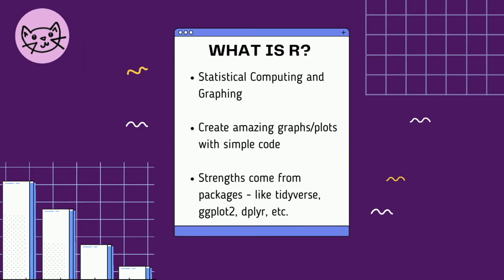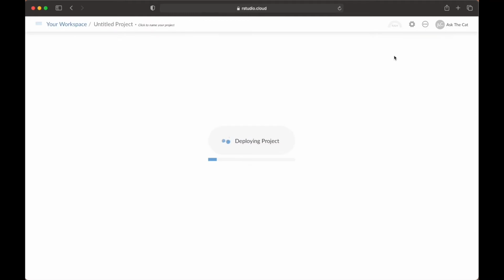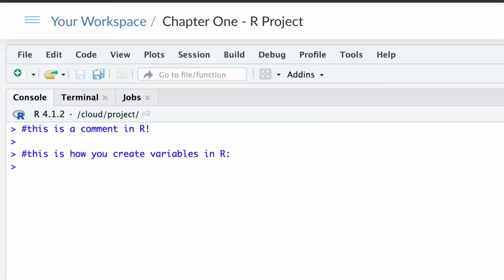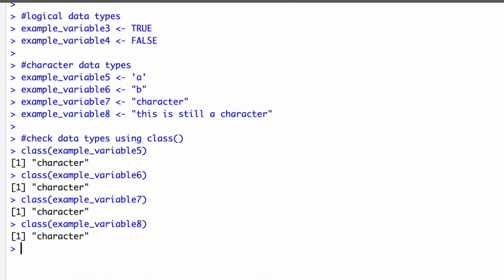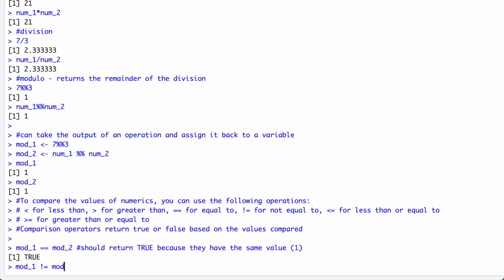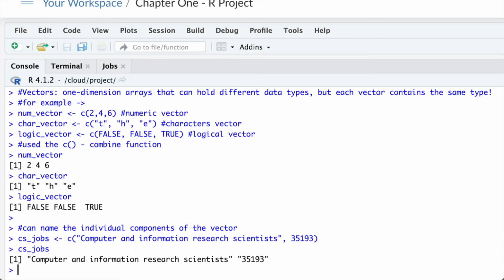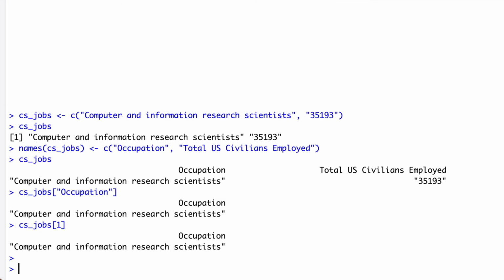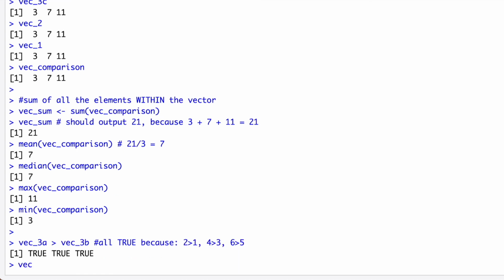Introduction to R Programming & Vectors | R Winter Series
1. Introducing the R Winter Series:
For the rest of January and into February, I'll be making videos as part of a winter series for the R Programming language, covering concepts that will allow us to steadily grow our R background and culminating in a final project on February 11th in celebration of the International Day of Women and Girls in Science.

2. Video Topics:
0:00 - Introducing the R Winter Series
0:46 - What is the R Programming Language?
01:25 - Setting up and familiarizing with R Studio
02:29- Basic R Programming Syntax
05:04 - Introducing Vectors
08:03- Objective Review & Future Videos